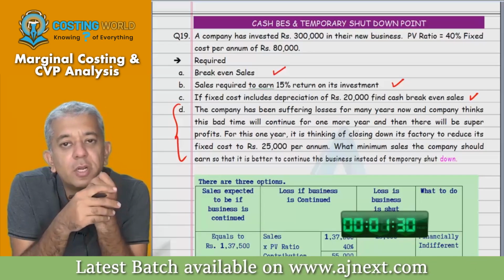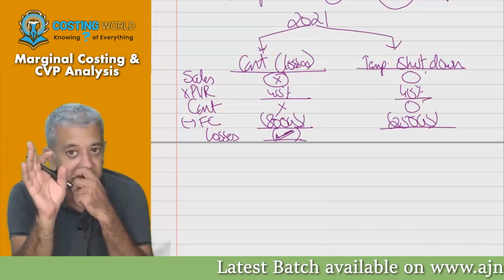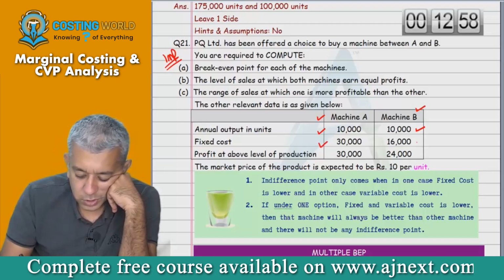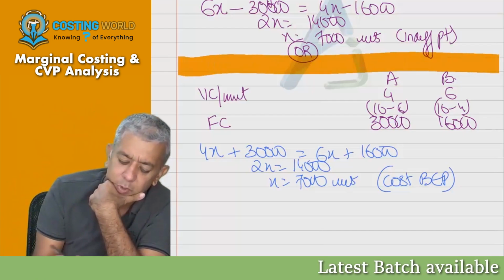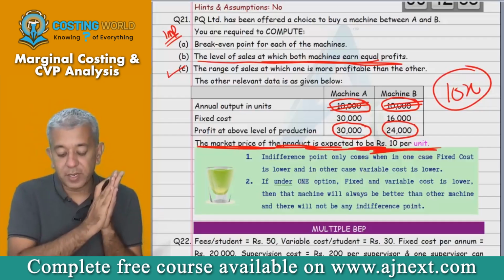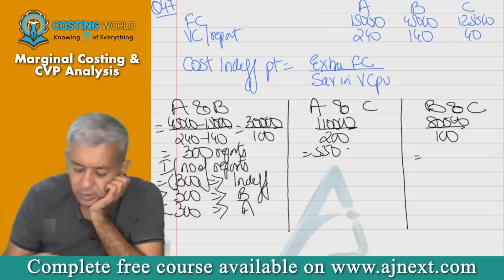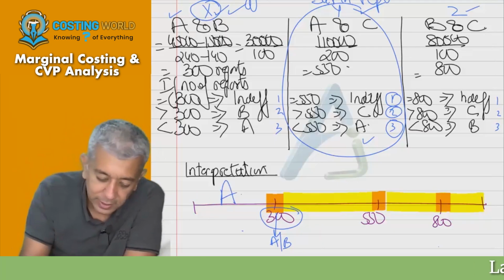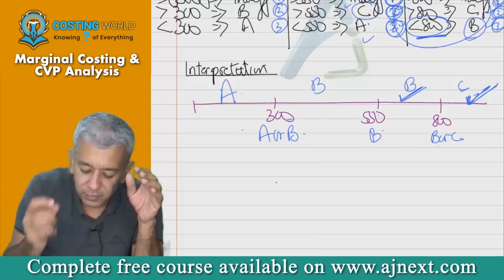CA Inter Costing 14 - Marginal Costing & CVP analysis (Lecture 7 ) Q.19 to Q.21 & Q.47 |Full English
"📘 Lecture 7: Marginal Costing & CVP analysis

In today’s session, we will be solving Question numbers:  Q.19 to Q.21 and Q.47